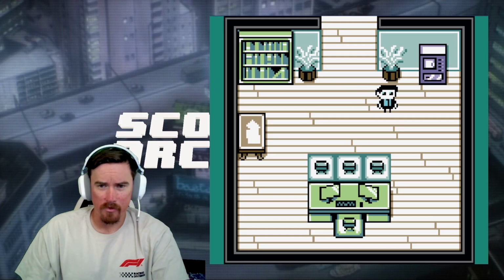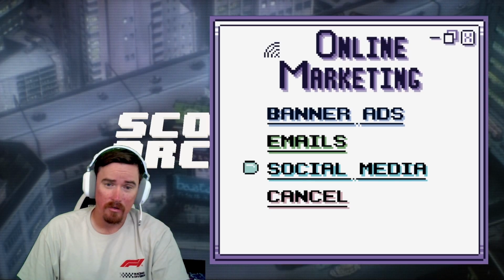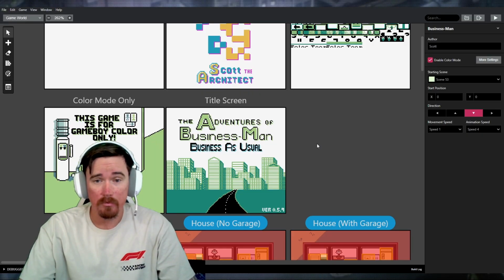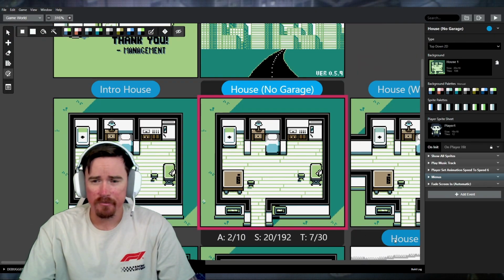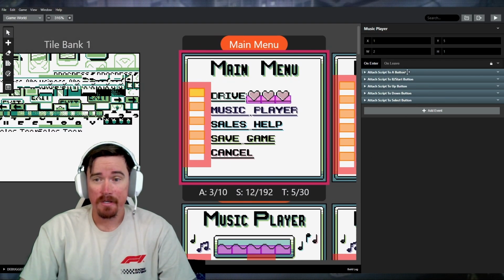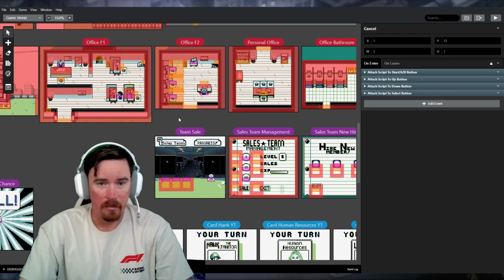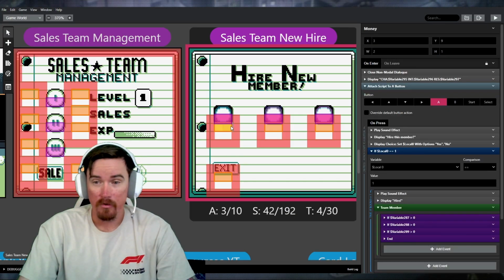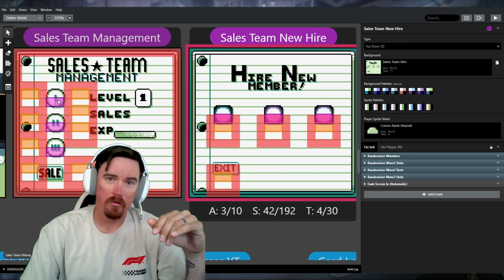Show and Tell with Scott the Architect (The Adventures of Business-Man: Business As Usual)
In this video I show off my game: The Adventures of Business-Man.
I show the some of the game-play and progress I've made in the development of the game.
Below are links to my game and other resources for you to enjoy.